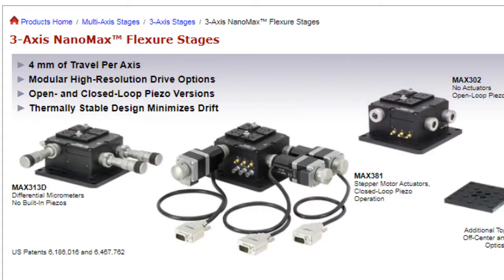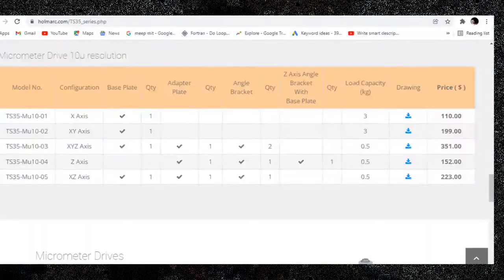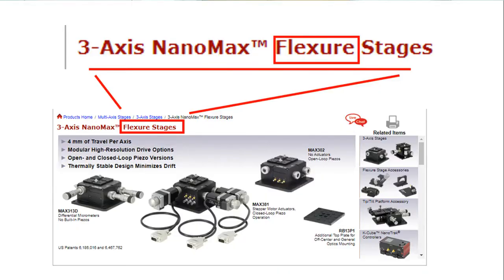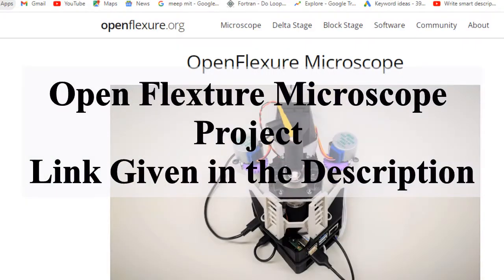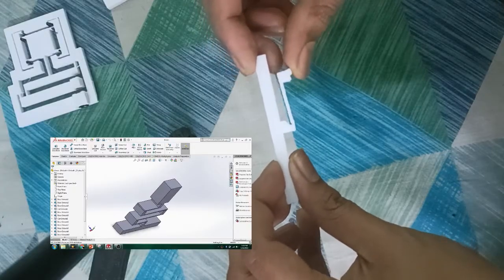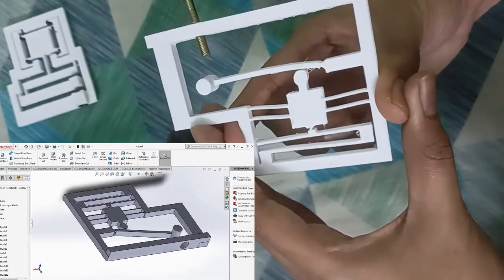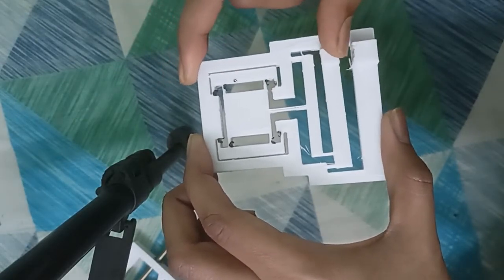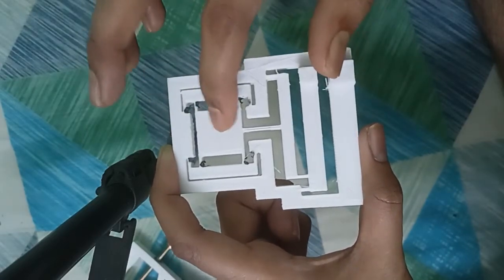Trying to make 3-D Printed Nanometer Translational Flexure Stage Using Compliant Mechanism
Nanometer translation stages use flexure or compliant mechanism. These stages are very costly but there is literature in which people have tried to build nanometer precise stages using 3d printing like this open flexure Microscope project "
Now, what is this flexure or compliant mechanism? We know material bends. We can use the property of material bending when force is applied to make precise movements. There are advantages to this type of mechanism which can be found in this